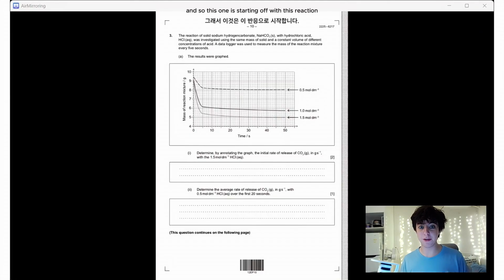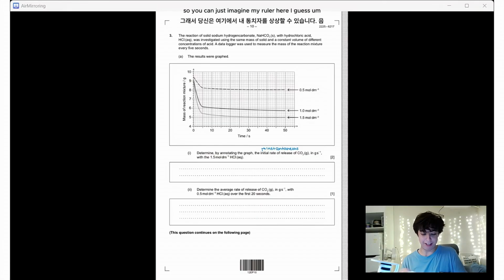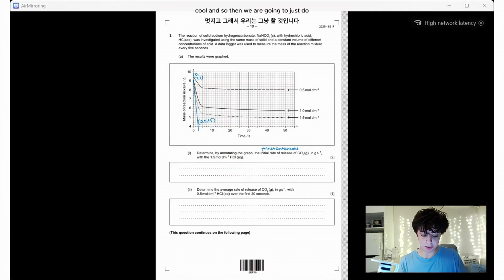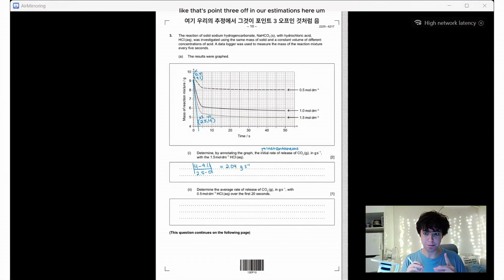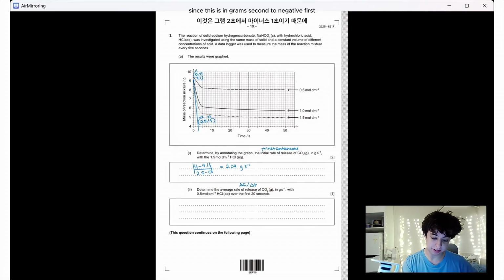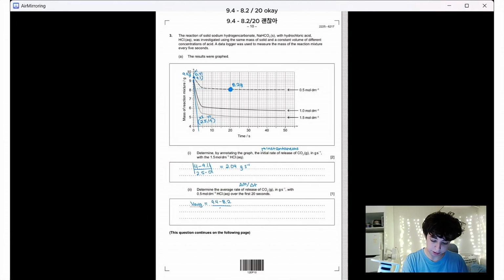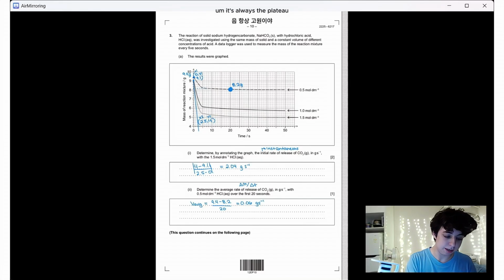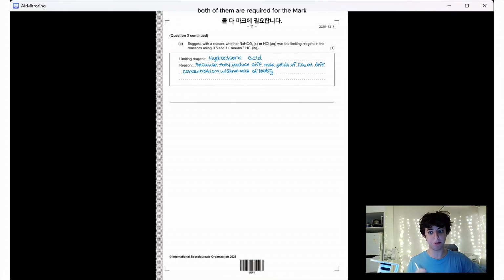M25 IB Chemistry SL TZ2 Paper 1B Question 3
This video covers a walkthrough of Question 3 from the May 2025 TZ2 IB Chemistry Exams from Paper 1B.

00:00 Question 3ai
05:25 Question 3aii
07:56 Question 3b

Q3: The reaction of solid sodium hydrogencarbonate, NaHCO3 (s), with hydrochloric acid, HCl (aq), was investigated using the same mass of solid and a constant volume of different concentrations of acid. A data logger was used to measure the mass of the reaction mixture every five seconds.
Q3a: The results were graphed.
Q3ai: Determine, by annotating the graph, the initial rate of release of CO2 (g), in gs-1, with the 1.5 mol dm-3 HCl (aq).
Q3aii: Determine the average rate of release of CO2 (g), in gs-1, with 0.5 mol dm-3 HCl (aq) over the first 20 seconds.
Q3b: Suggest, with a reason, whether NaHCO3 (s) or HCl (aq) was the limiting reagent in the reactions with 0.5 and 1.0 mol dm-3 HCl (aq).